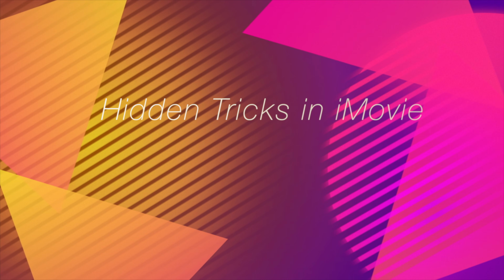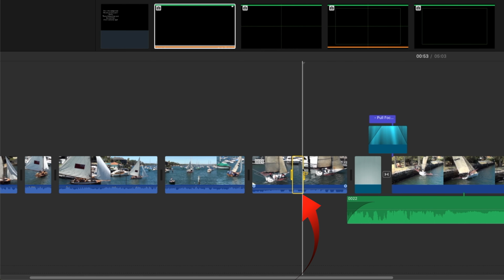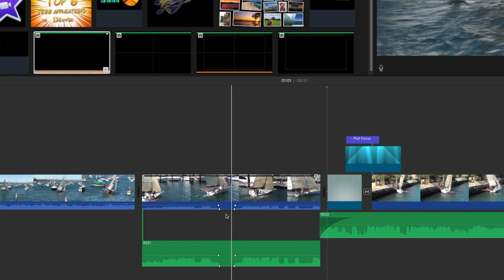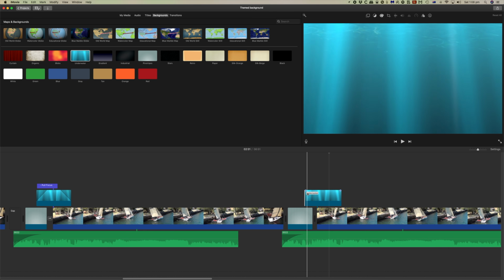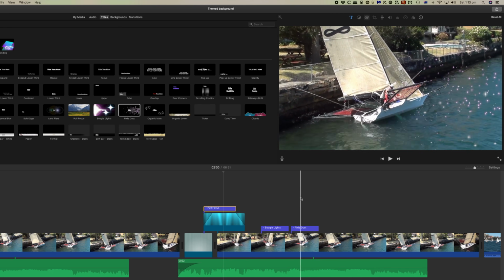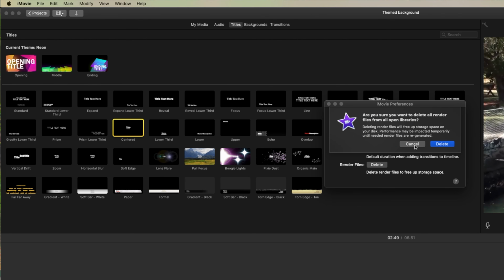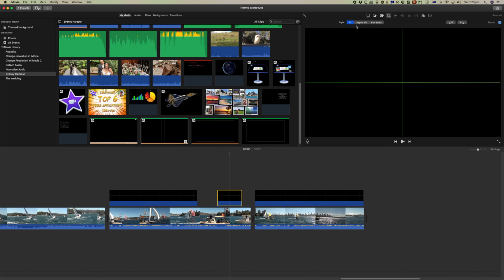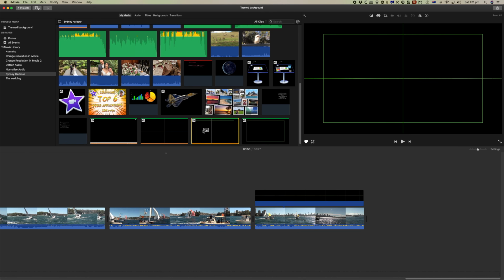iMovie hidden tricks - Range Tool - Free-up Disk Space - Safe Zone overlays - iMovie 10.1.15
In this video, I will show you 4 x tricks in iMovie 10.1.15 that are hidden from view. Solve the "There is not enough disk space available" message
1/ How to edit just portions of a clip with the range tool. 1:10
2/ Combine professional-looking effects from the built-in effects supplied with iMovie. 4:44
3/ Reduce the clutter on your Hard Disk - save space. 8:45
4/ Use overlays to align and rotate your videos - you can download these overlays for free. 9:57

At the end of the video, we review what you have learnt

TIMESTAMPS: ⏰
Beginning: 0:00
The Range Tool: 1:10
Reduce Audio; 1:45
Modify Duration of Freeze frame; 2:19
Fill Gaps in the Audio: 3:32
Use Backgrounds and Titles for extra effects: 4:44
Use a Title effect with the Text: 6:30
Other Title effects: 7:05
Use Emoji in Titles; 7:56
Save Space on your HDD: 8:45
Free to download Overlays: 9:57
Horizon Overlay: 10:34
Safe Zone Overlay: 11:16
YouTube Overlay: 12:00
WARNING: delete or reduce Opacity before export: 12:27
What have we learnt: 13:10

Down load FREE iMovie Overlays - Horizon, Safe Zones, Youtube.

I'm Bruce Macbryde and my aim is to increase your knowledge and speed up your workflow in iMovie. 👨‍💻

These YouTube tutorials are great for learning iMovie, but when you have questions they don’t always get answered in a prerecorded tutorial. Save time searching through Youtube and instantly answer your questions with personal tuition - I’ll show you, on your computer.